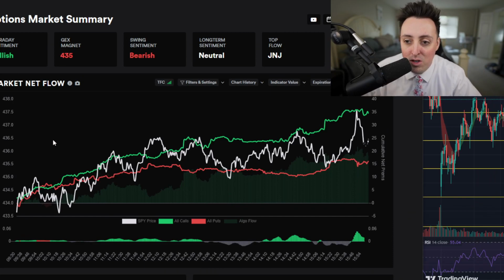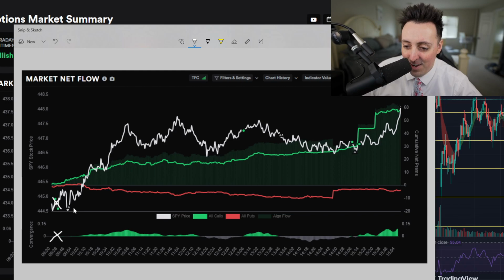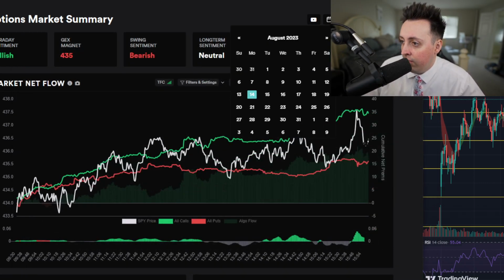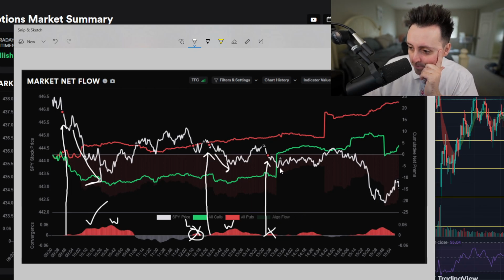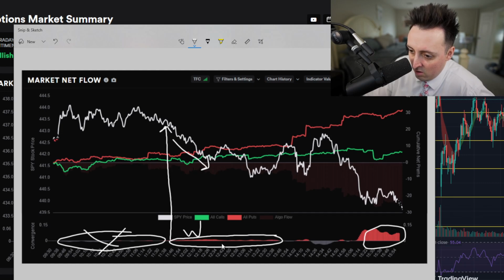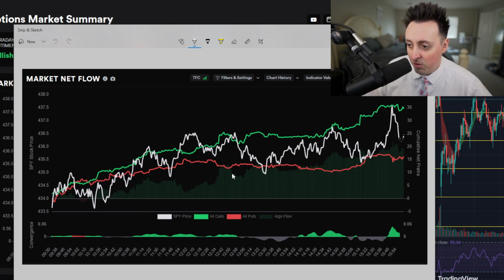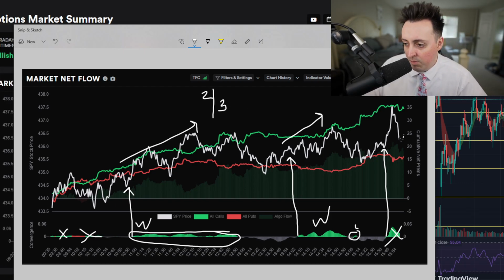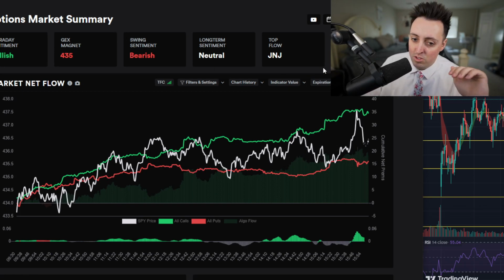The 80% Win Rate Tool Backtest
Going over the basics of market netflow and back testing the convergence tool.